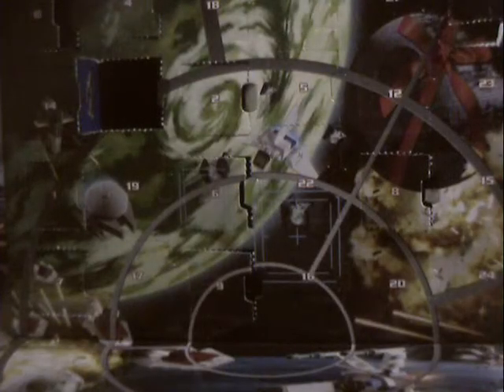Lego Star Wars Christmas Advent Calendar Day 11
It's December 11, 2011 so that means it's time for another Lego Star Wars Christmas Advent Calendar Video. This is set # 7958, the piece count is 266 pieces, and recommended ages 6-14. This video's question is what other set do I have that has those pilot droids in it?